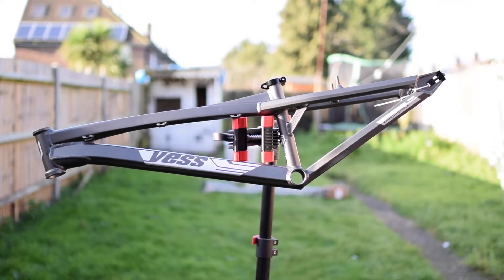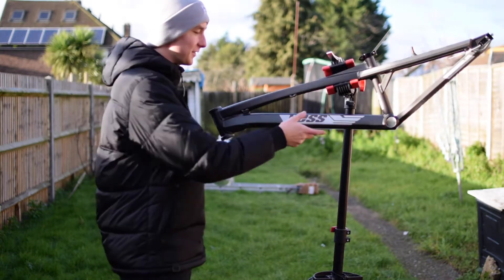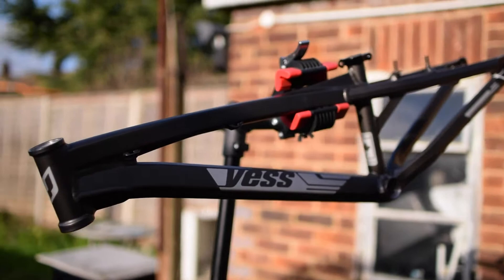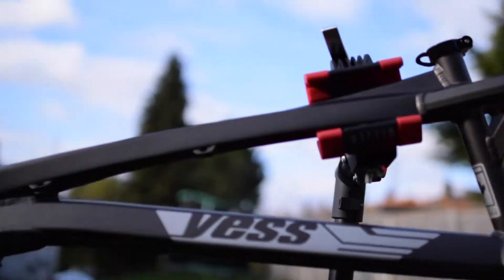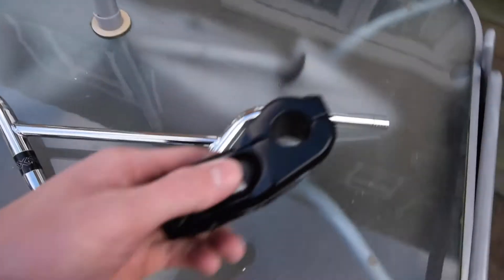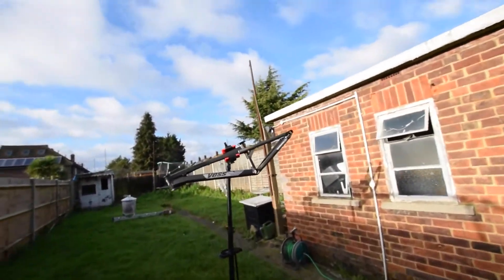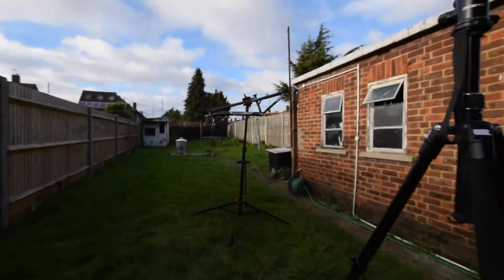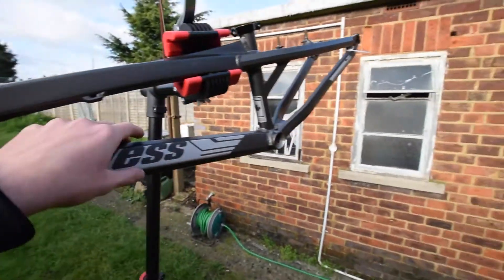MY NEW RACE BMX FRAME!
Here it is! Here's my new Yess BMX Race Cruiser frame! It looks mega, all grey and stuff :)